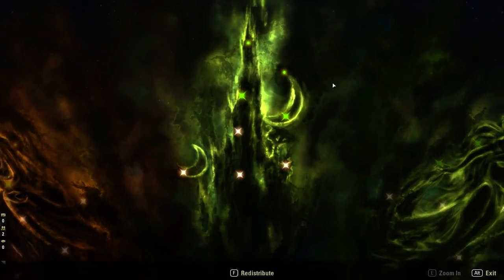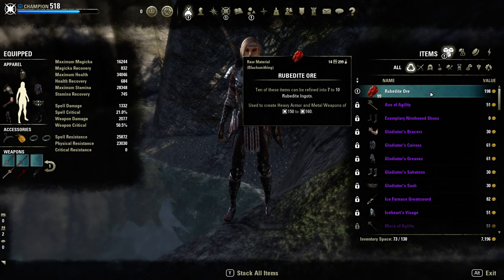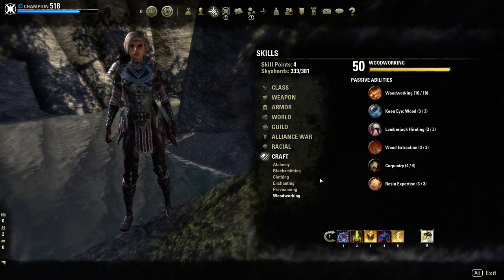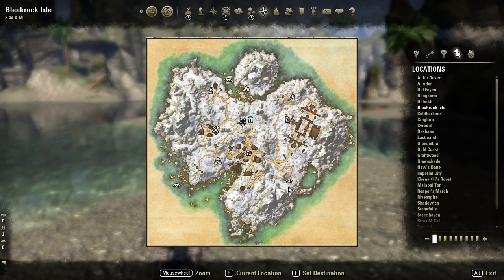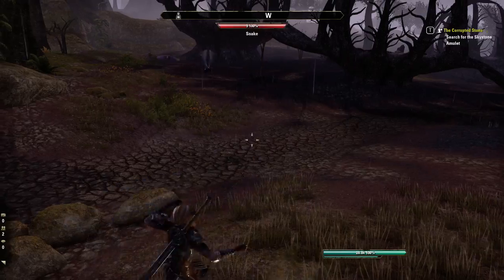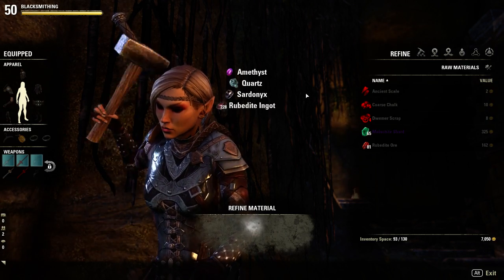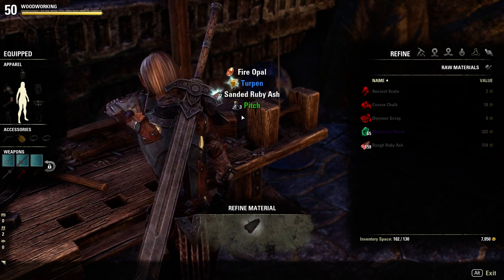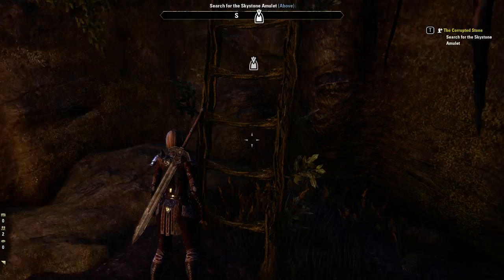ESO Guide Ways to get Crafting Mats.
So this video is a guide to how you can farm mats with little effort and get about 100 of each in an hour.